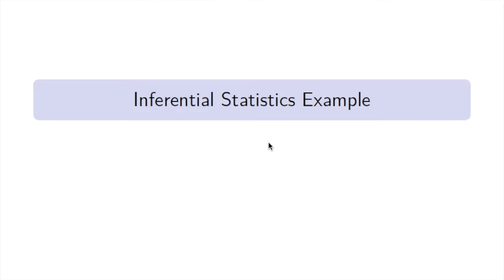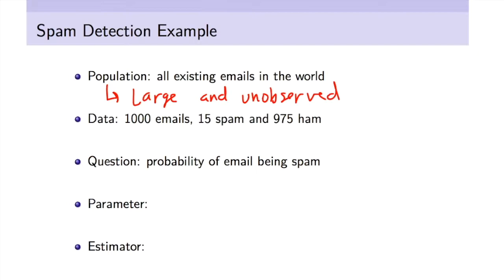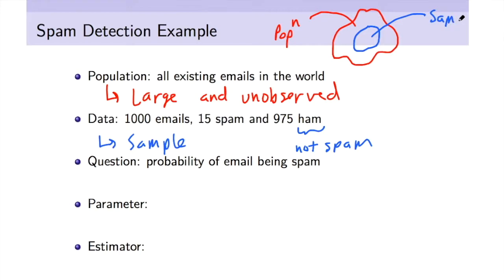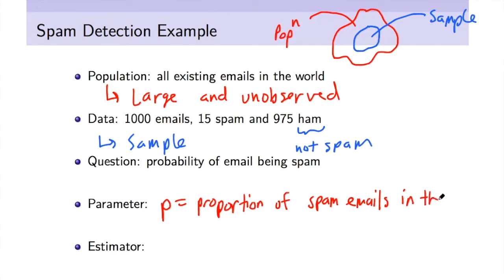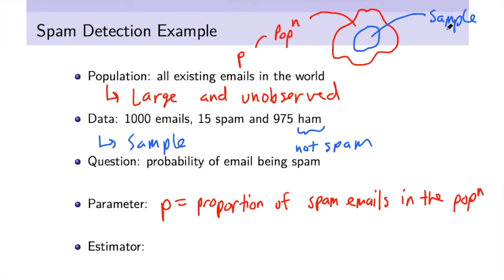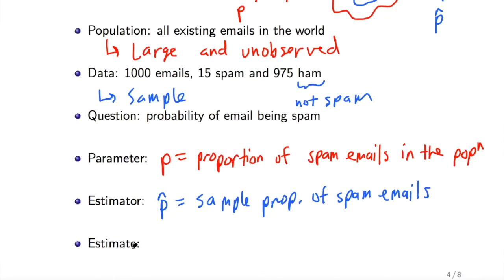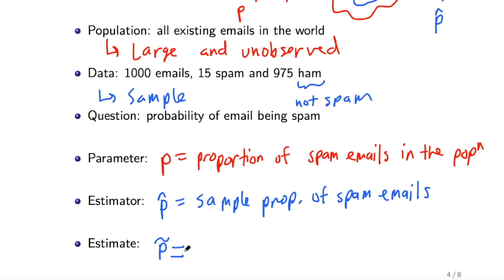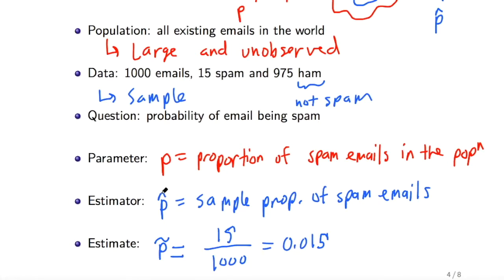Inferential Statistics Example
This videos applies inferential statistics concepts of a population, sample, parameter, estimator and estimate in the context of spam detection.